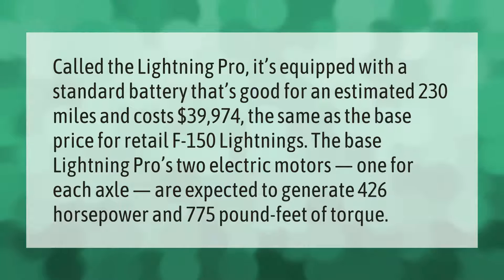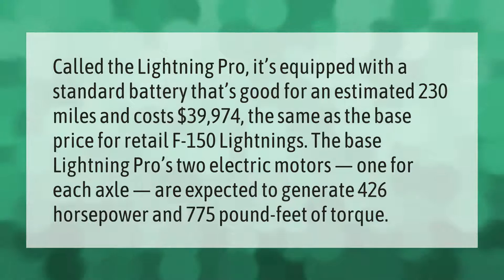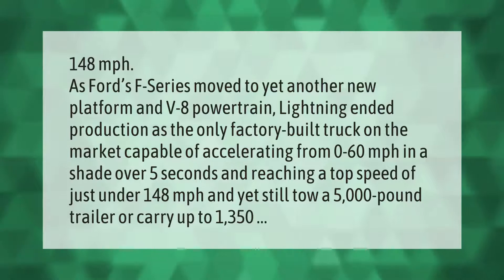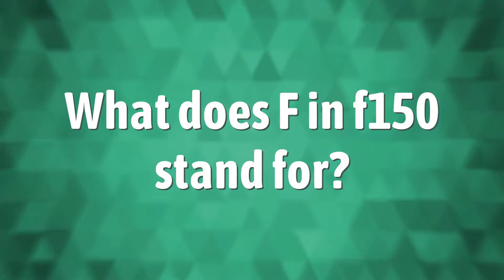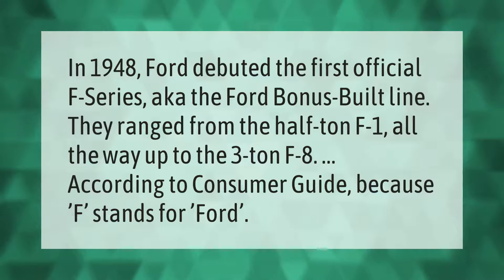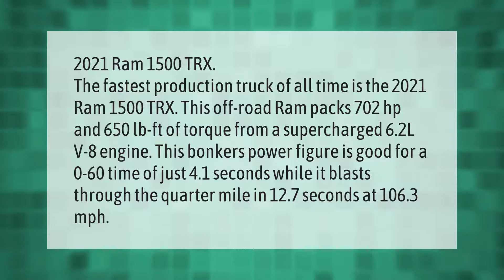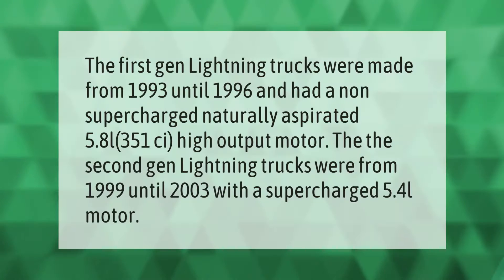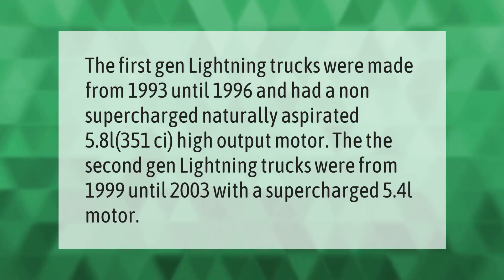How much does a Ford Lightning cost?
00:00 - How much does a Ford Lightning cost?
00:45 - How fast is a stock Ford Lightning?
01:23 - What does F in f150 stand for?
01:53 - What is the fastest production truck?
02:35 - Are all Ford Lightnings supercharged?

Laura S. Harris (2021, May 24.) How much does a Ford Lightning cost?
    AskAbout.video/articles/How-much-does-a-Ford-Lightning-cost-247915